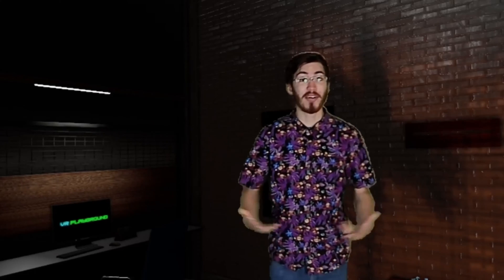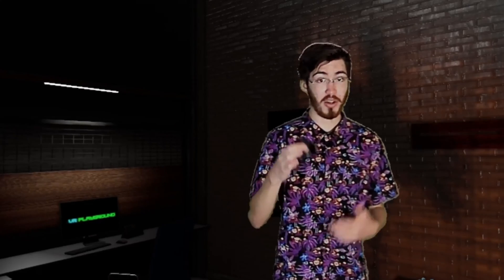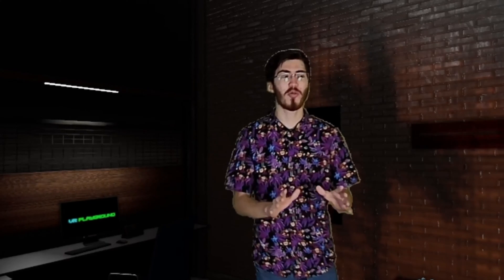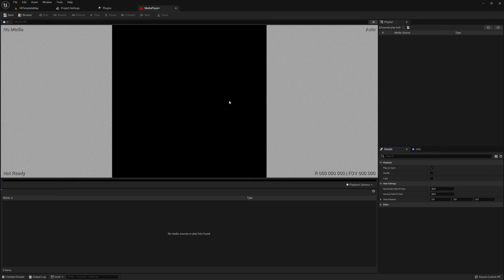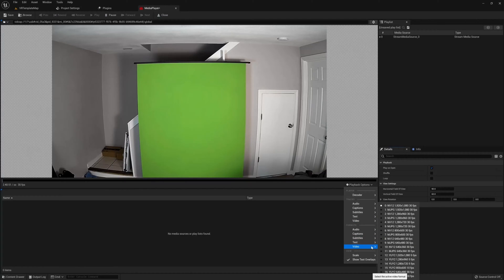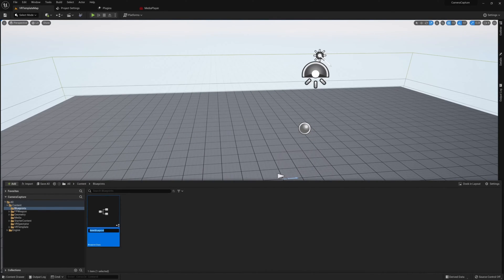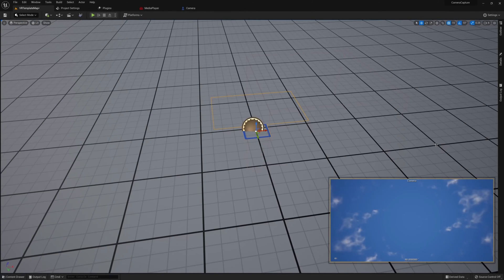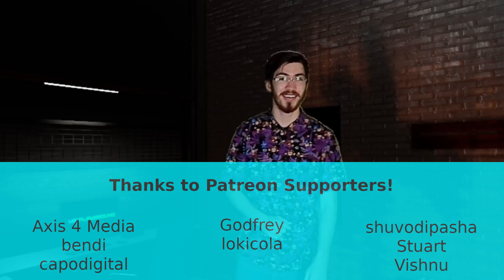Entering the Virtual World! - Importing Physical Camera Footage into Unreal Engine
Unreal Engine is useful for a whole bunch of different things, including film, so I decided to explore Unreal Engine as a video application and put myself into a virtual space. It was surprisingly easy, and in this video I will show you how to setup something very similar!

// CHAPTERS
0:00 Start
0:32 Preview
1:41 What you will need
3:47 Project settings setup
6:25 Getting camera video
8:05 Removing the green screen and crop video
10:53 Moving the camera with a tracker
15:28 Thanks to Patreon Supporters!